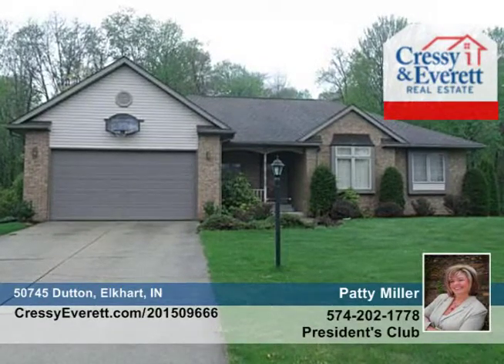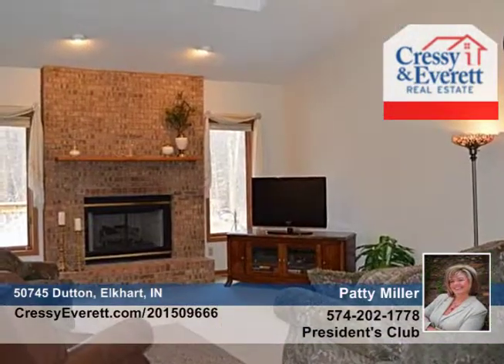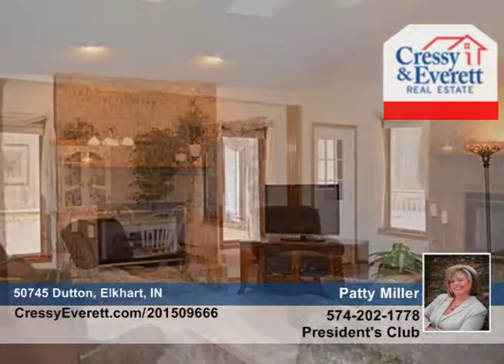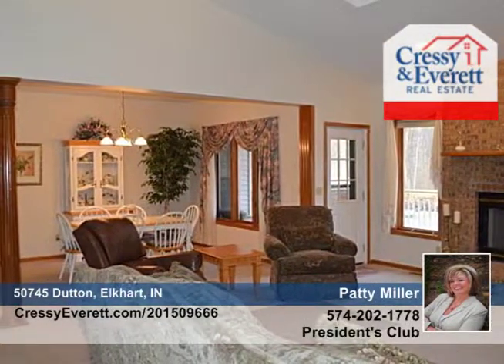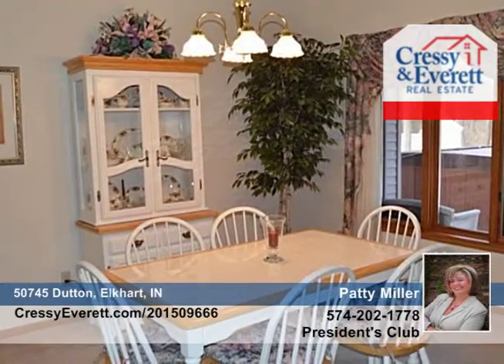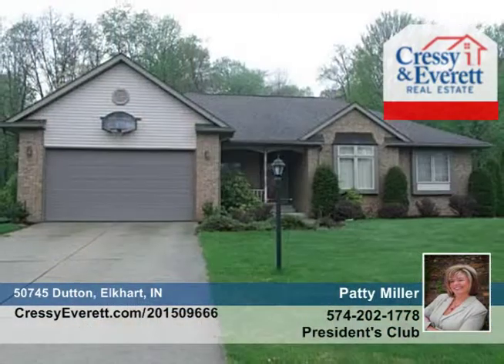50745 Dutton Elkhart, IN Homes for Sale | cressyeverett.com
Well loved home ready for a new family. Many great features including nice entry, huge living/dining room with skylights and brick fireplace,newer kitchen with island, pantry, desk and door leading to nice deck and wooded backyard with great views. The master has bay widow, walk in closet, whirlpool tub and separate shower. 2 more beds , full bath , laundry room with sink complete the main level . The finished lower level has family room , 4th bed with egress ( currently used as a music studio), huge walk in closet, 5th bed ( no egress) full bath and plenty  of storage. Central vac , sprinkling system , 2 car attached garage. Nice landscaping , great neighborhood. Make this your next move.